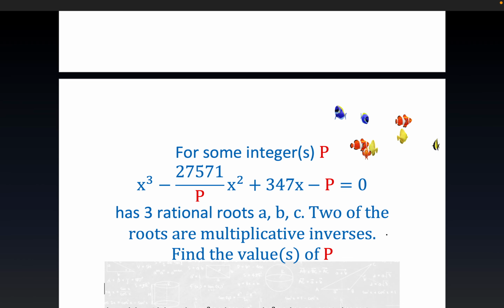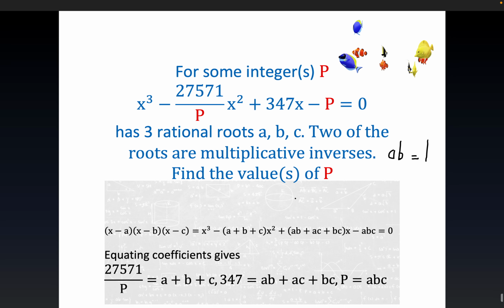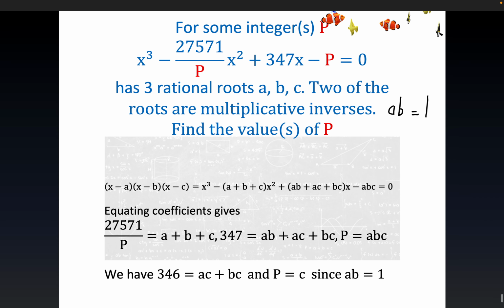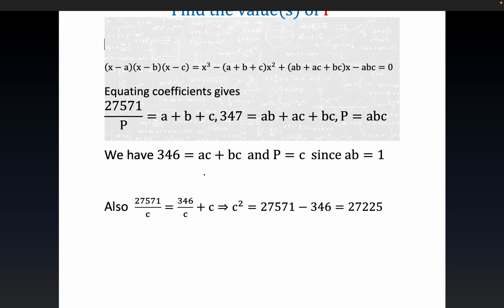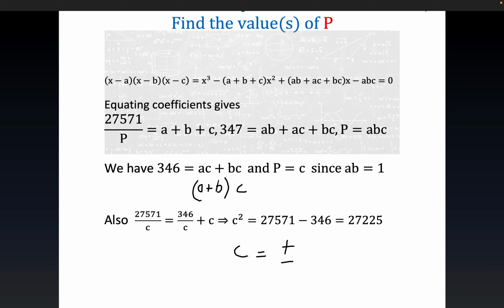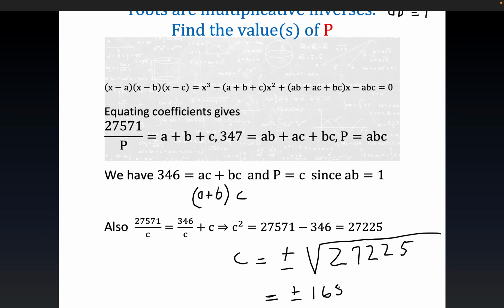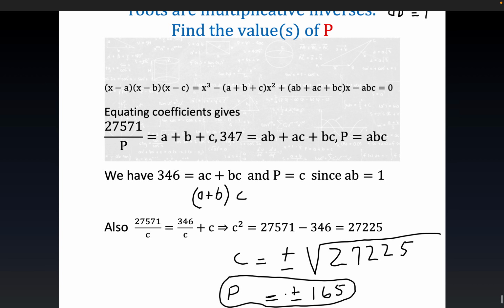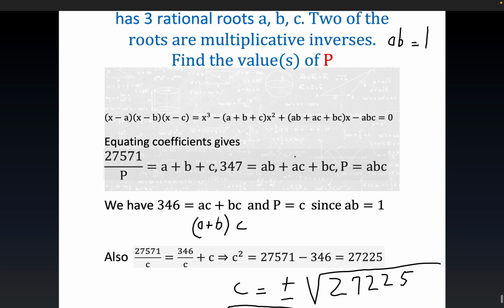x^3 - 27571/P x^2 +347x -P=0 has 3 roots Two roots are multiplicative inverses.Find all P's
For some integer(s) Px^3-27571/P x^2+347x-P=0 has 3 rational roots a, b, c. Two of the roots are multiplicative inverses.Find the value(s) of P
Cubic Vieta Problem With Parameterized Coefficients And Two Roots Which Are Reciprocals
See lucidly presented well organized Vieta document created by Randolph High School Math League 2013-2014 New Jersey, math/chess educator Eldos Oskuliev Kyrgyzstan,rajah John derell kalibo aklan philippines,Dusan Popovic Modrica Bosnai Herzegovina,France Dennis Tan philippines, recognition to the patient and compassionate demeanors of middle school teachers Emilee Segreaves and Lenay Sisto,